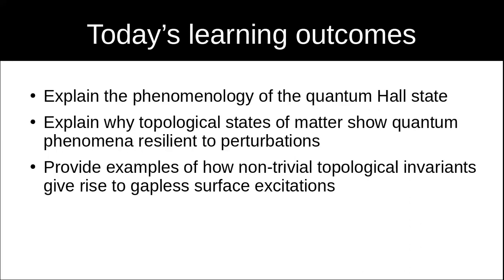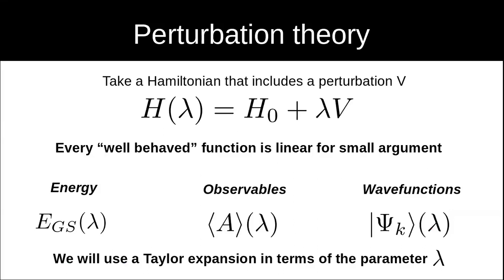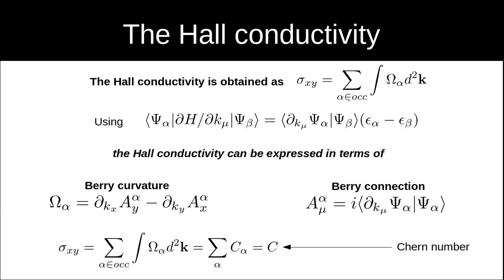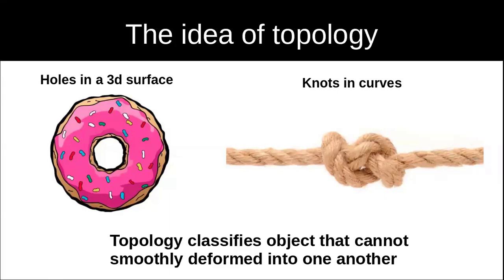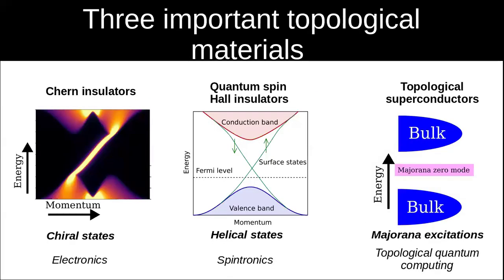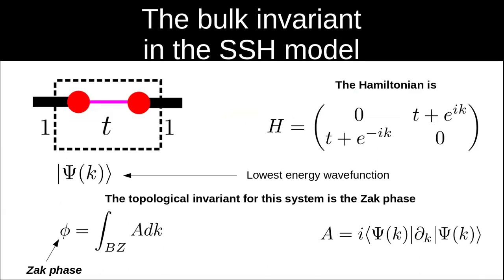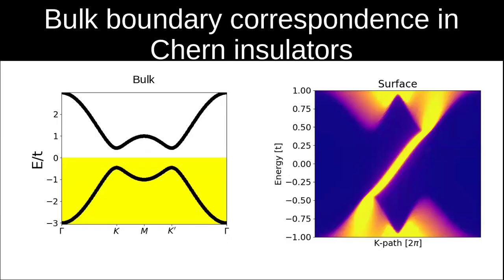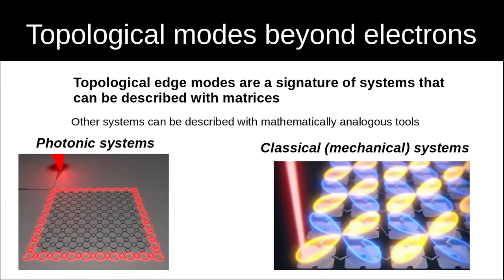Session 4: Topological band structure theory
Session 4: Topological band structure theory, Solid State Physics 2024